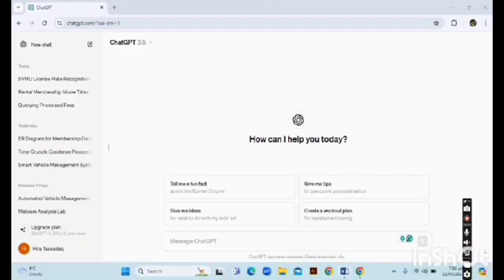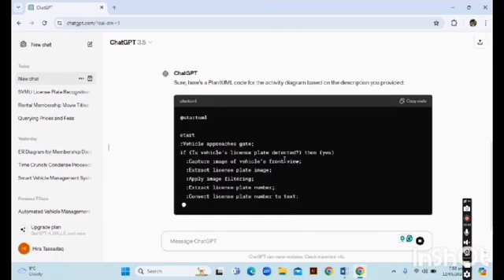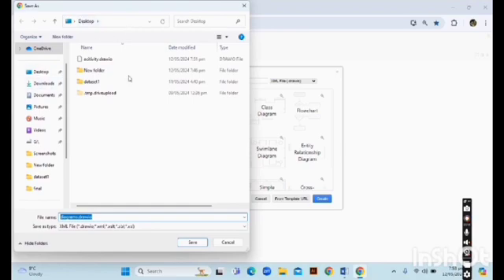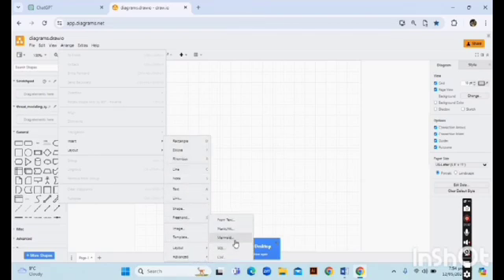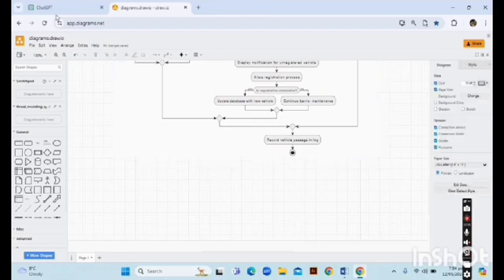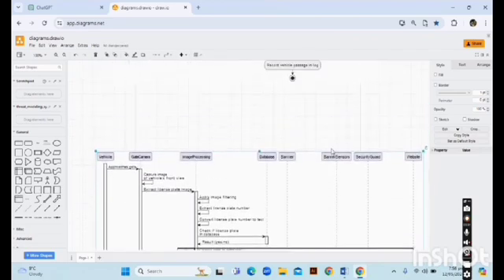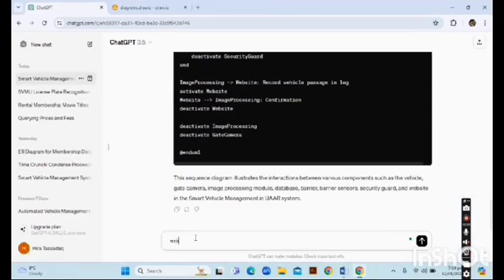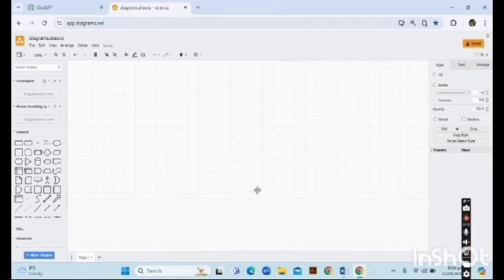How to make UML diagrams with ChatGPT| Make Flowcharts with code#chatgpt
Unlocking Code Mastery
Hey everyone, welcome to Code Scholastic. In this video, we will learn How to make diagrams with ChatGPT. Diagrams with code

You can make any diagram with ChatGPT, especially UML Diagrams (Use Case, Sequence, Component, deployment, block diagram, package diagram, activity, State machine, class diagram, etc.). Most likely, the code will work, but if you get an error (that sometimes occurs) when you paste code in draw.io, that is possible because a few libraries are not installed. To avoid errors, you can convert that code in Mermaid and then paste it into Draw.io.

Timestamp
00:00- Intro
00:47- Activity Diagram
2:43-Sequence Diagram
3:50-Component Diagram

draw.io
Code in PLANTUML
List of diagrams that you can draw with ChatGPT.
Class Diagram
Sequence Diagram
Activity Diagram
Use Case Diagram
State Diagram
State Machine Diagram
Component Diagram
Deployment Diagram
Package Diagram
Object Diagram
Composite Structure Diagram
Interaction Overview Diagram
Timing Diagram
Block Diagram
Flowchart Diagram
Timeline
Workflow diagram
and others.